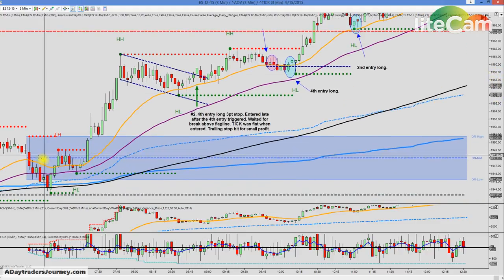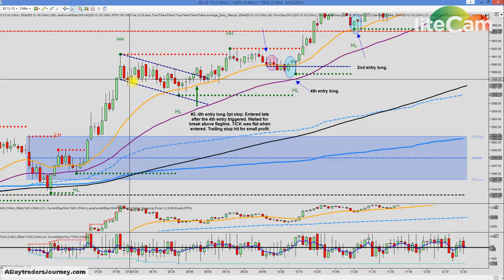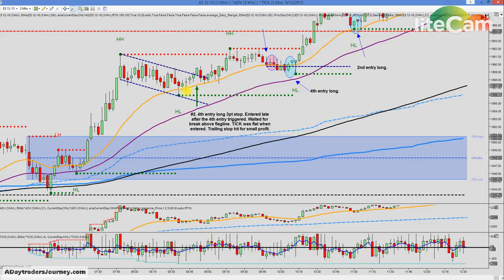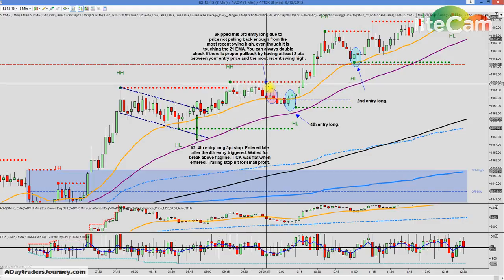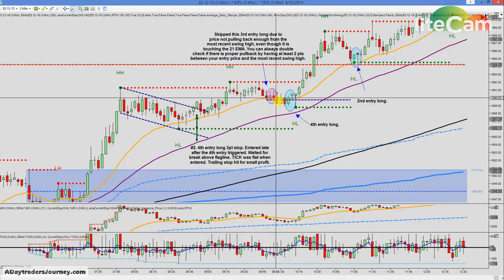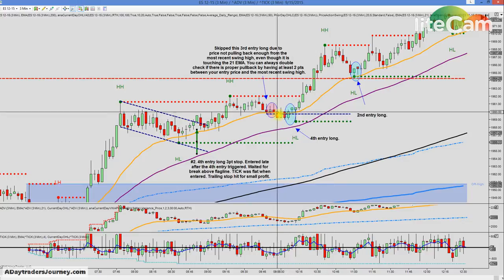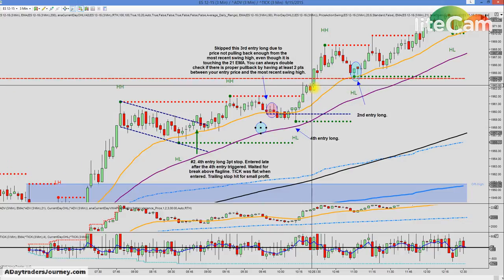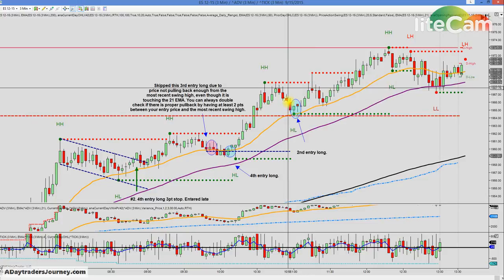Sept 15 2015 ES Trading Day